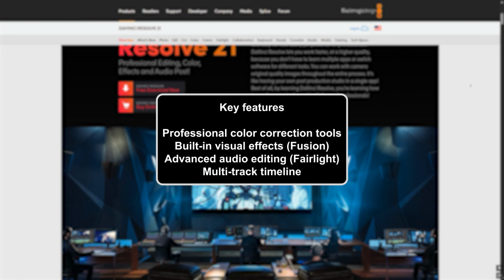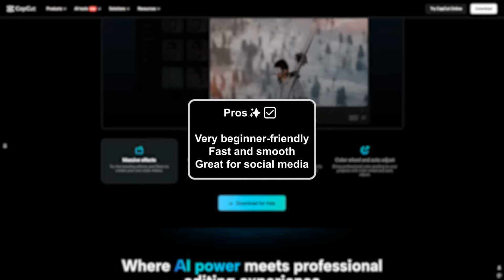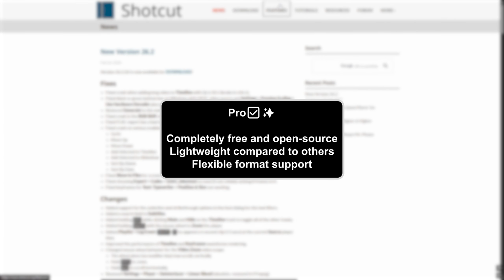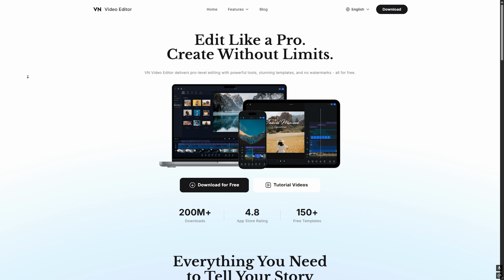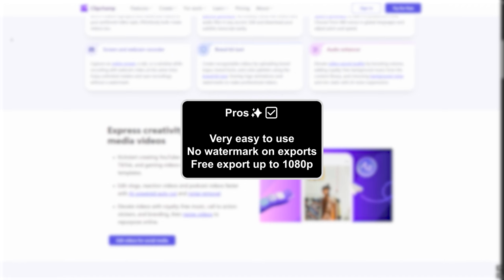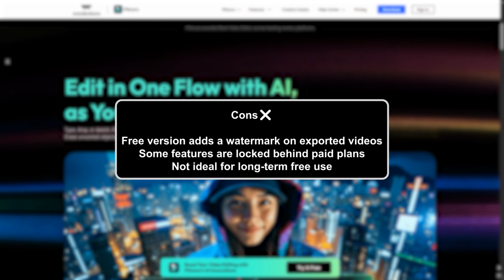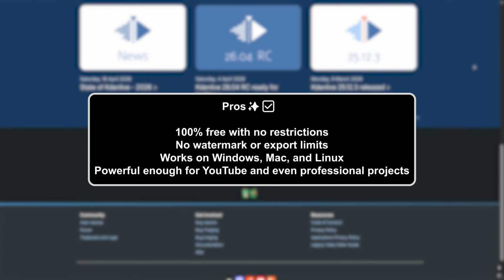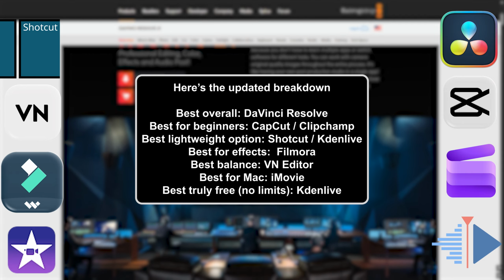Best Free Video Editing Programs In 2026